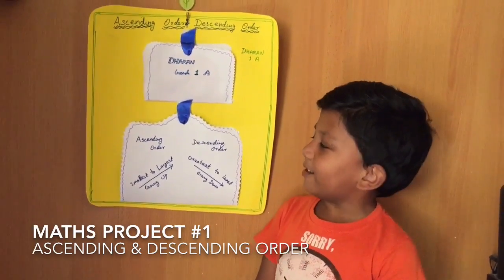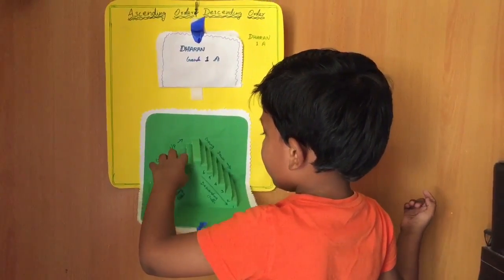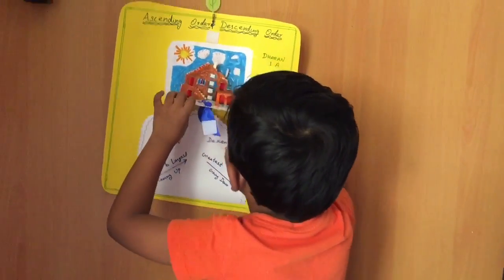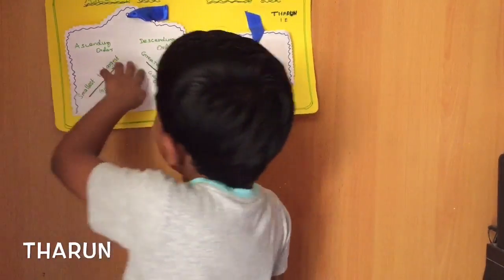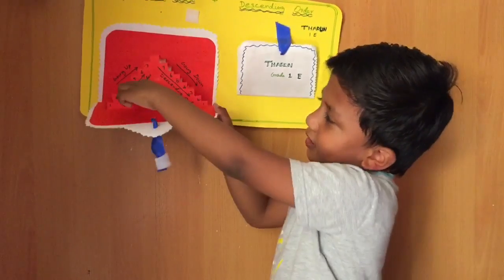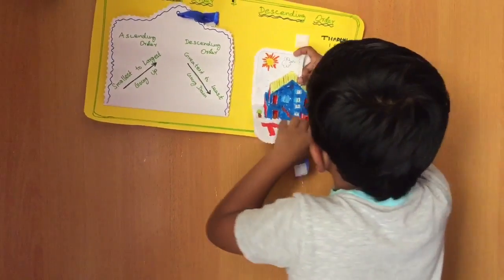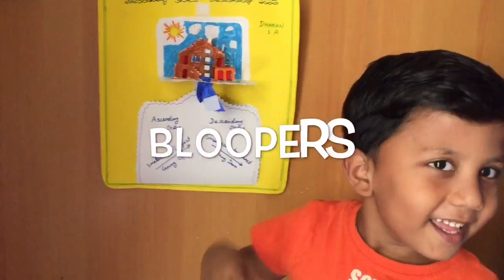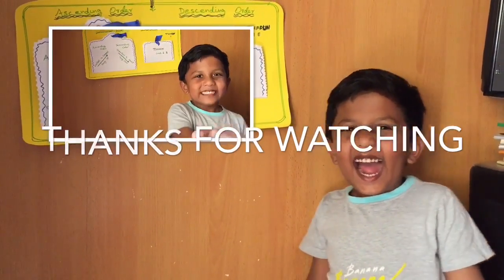Maths Project #1 Ascending and Descending order Grade-1 By Tharun and Dharan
Maths Project #1
Ascending and Descending order
Grade 1
By
Tharun and Dharan